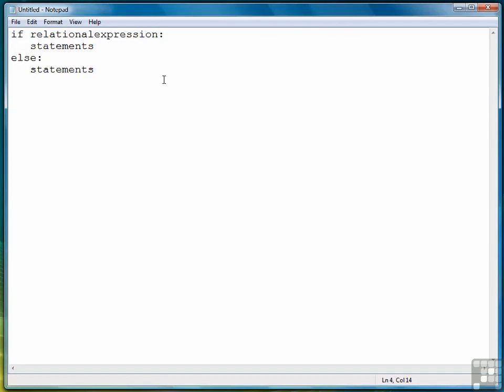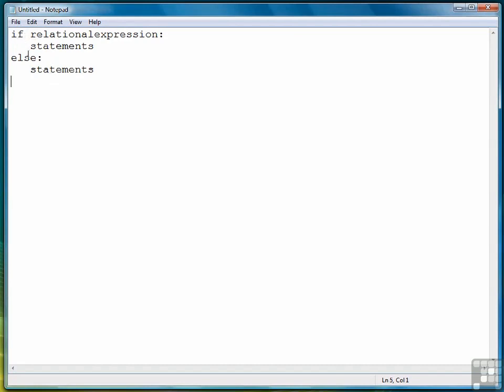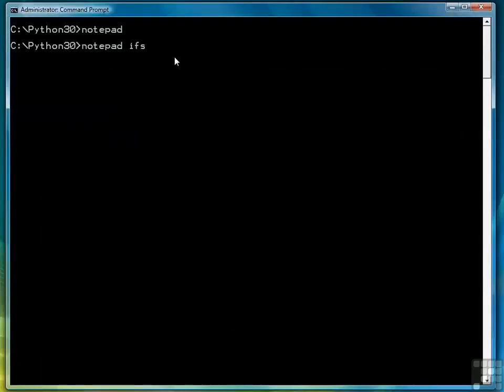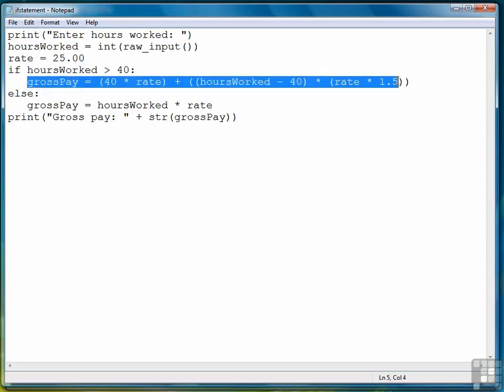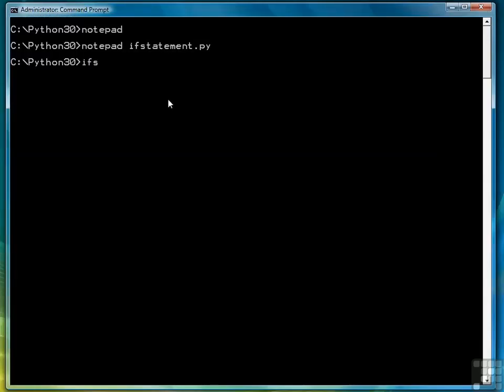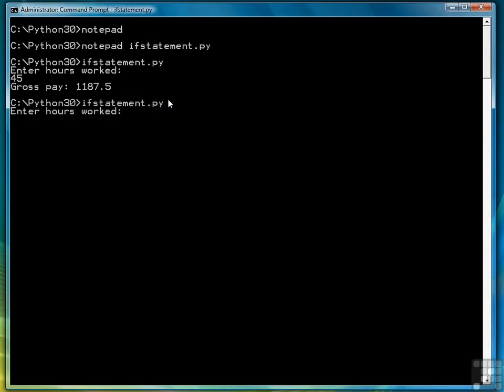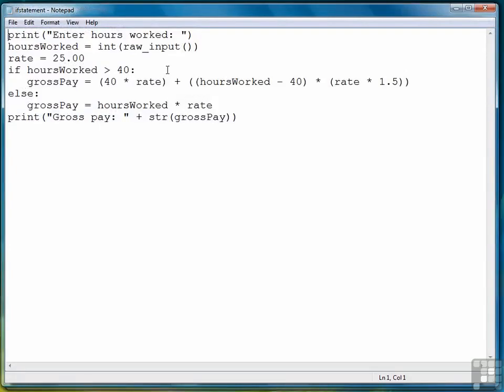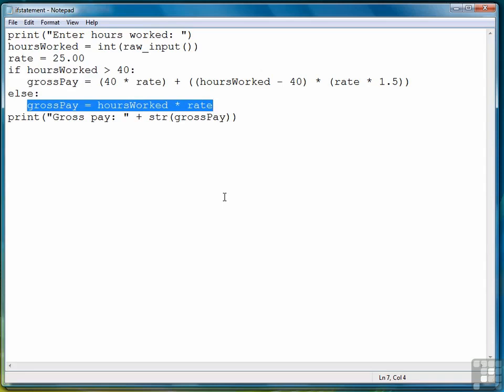Python: Making Decisions If statement - if else Statement